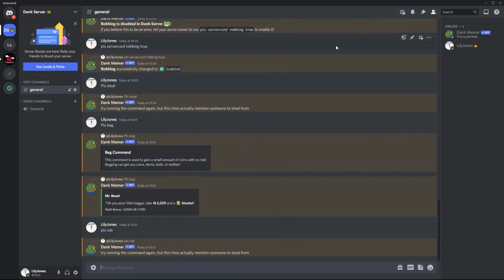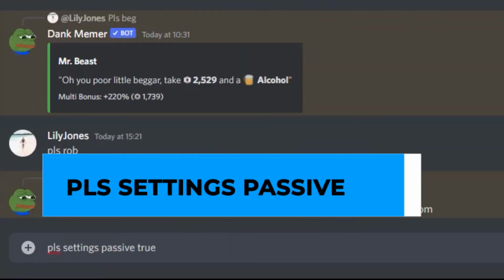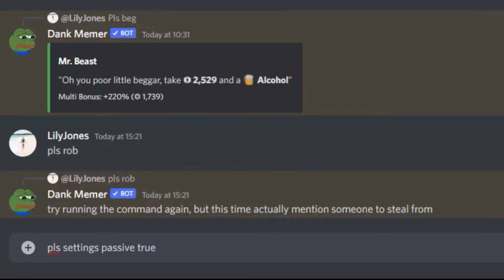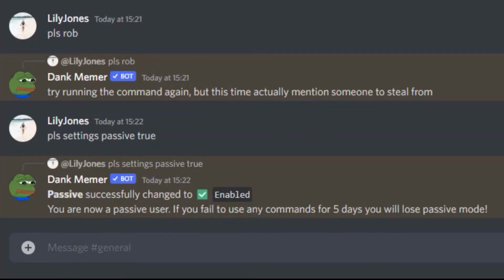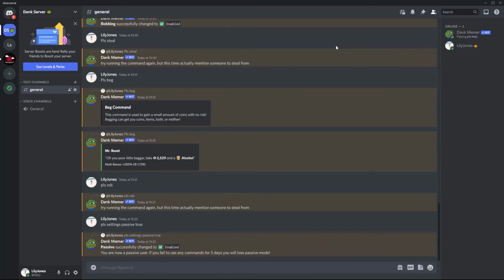How To TURN ON Passive Mode In Dank Memer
In this video, you'll learn how to turn on passive mode in Dank Memer so that people cannot rob you. With this feature enabled, people will be unable to rob you or steal your stuff. So if you want to keep your coins safe, make sure to turn on passive mode in dank memer. Watch this video and learn how to enable passive mode so that you can keep your stuff safe!